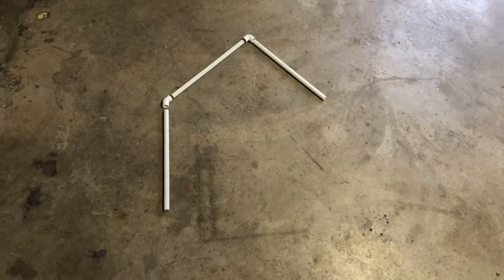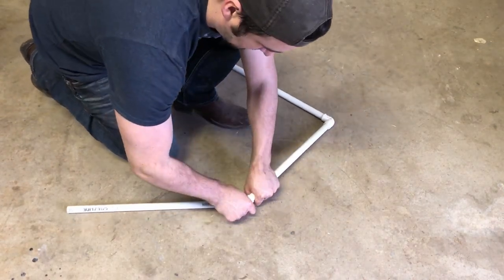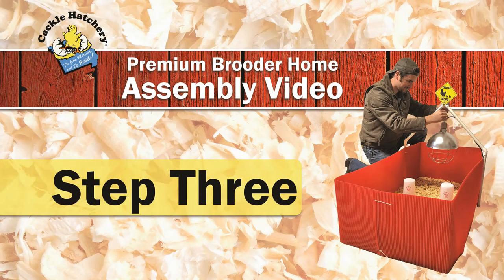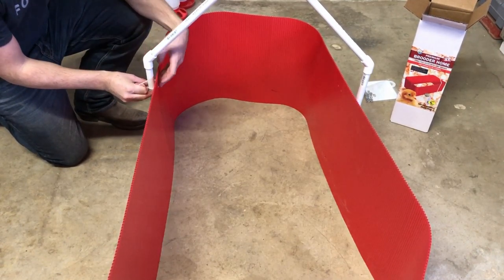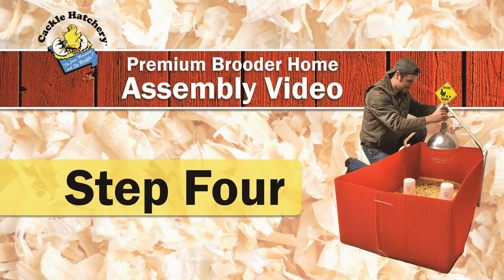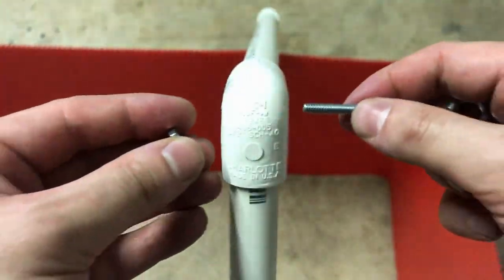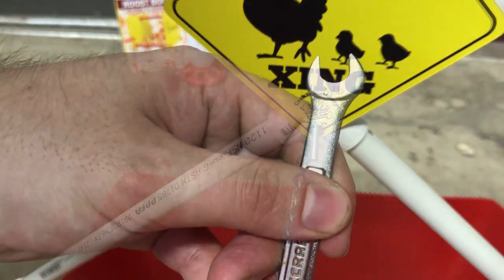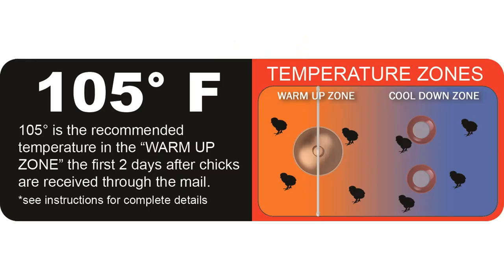Premium Brooder Assembly Video Cackle Hatchery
How to assemble our Premium Brooder Home